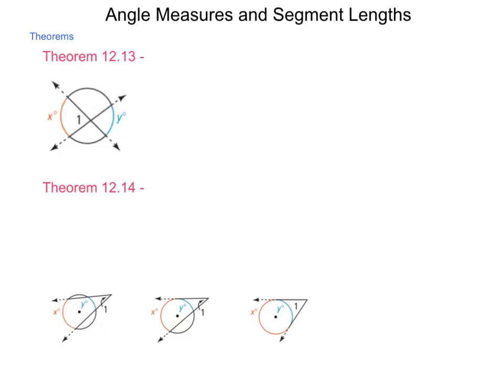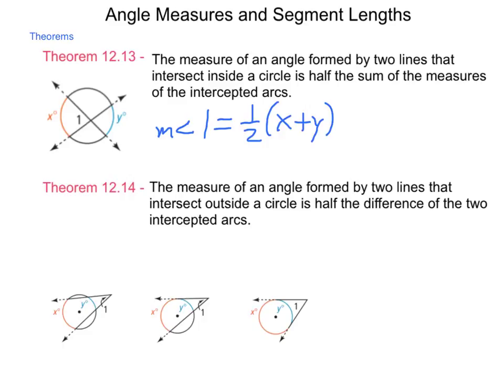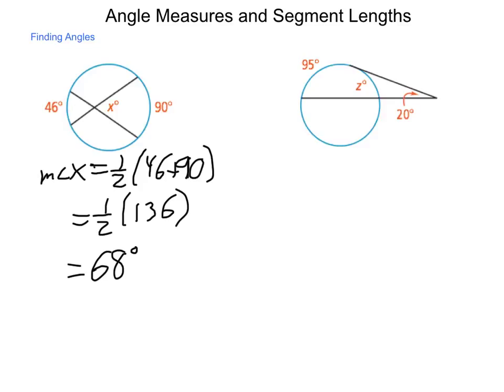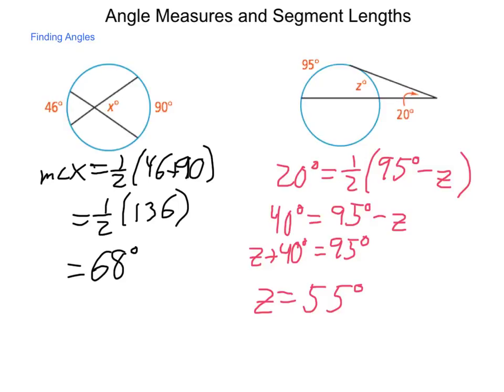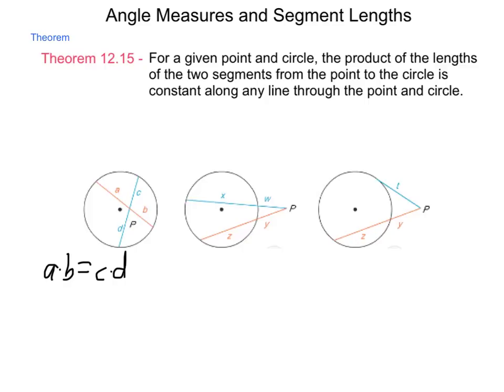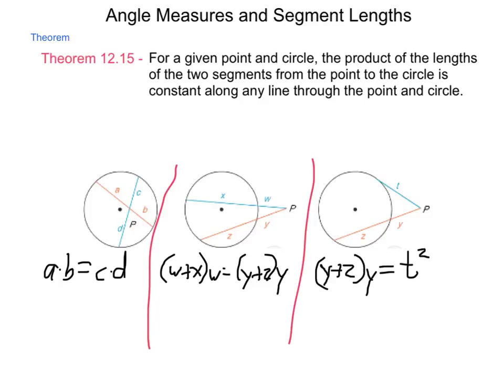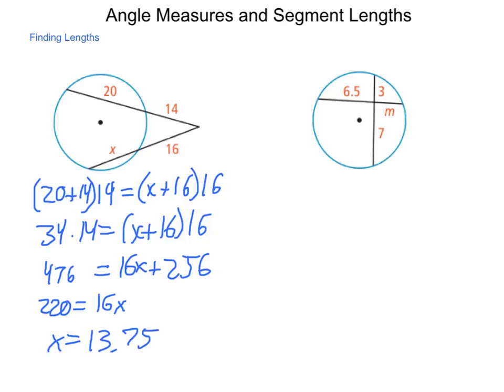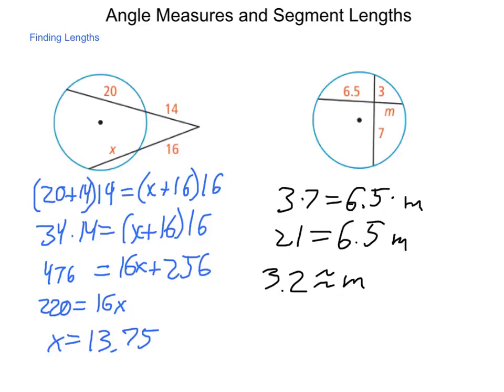Geometry 12.4 Angle Measures and Segment Lengths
This lesson introduces secants and looks at the angle and segment relationships that chords, tangent lines and secant lines have with circles. Several examples are given.